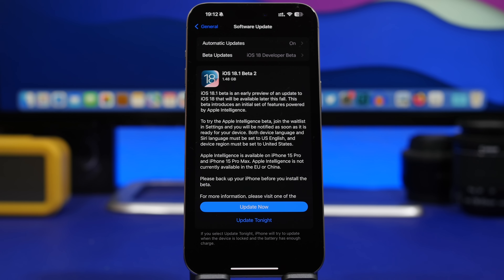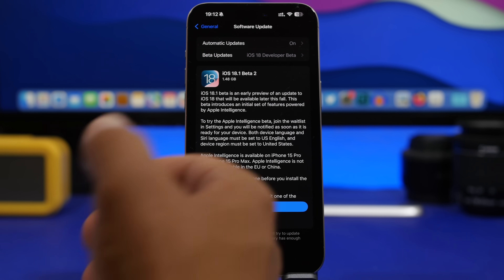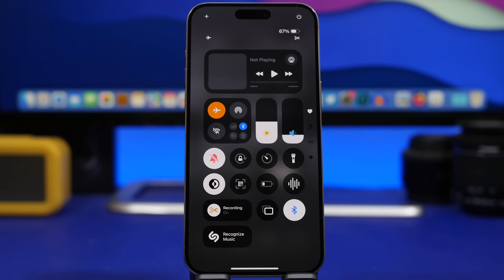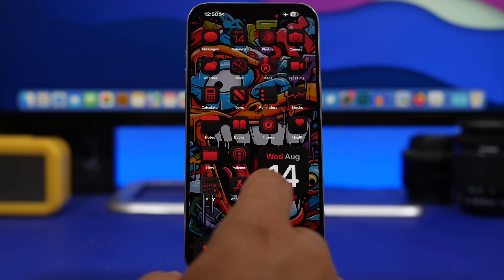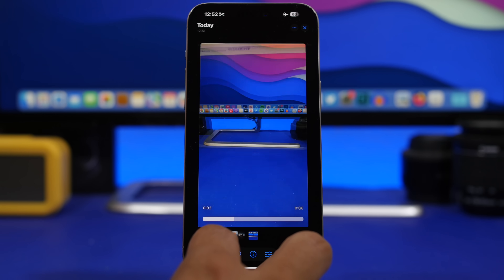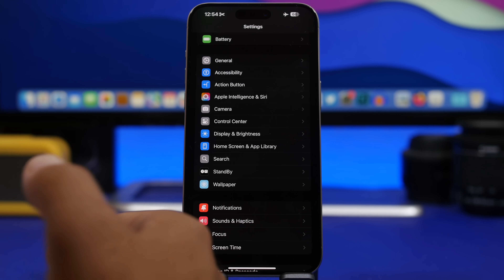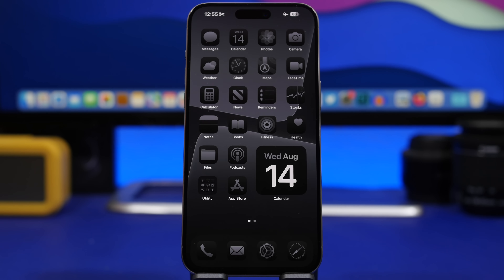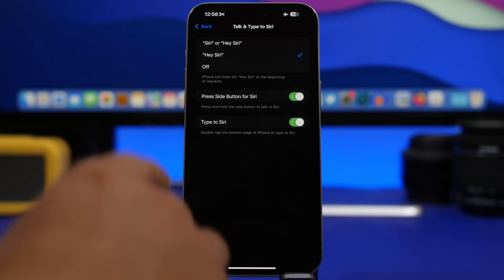iOS 18 New Updates - HUGE Home Screen Change !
iOS 18 beta 6 and iOS 18.1 beta 2 are amazing updates adding a lot of new features to iOS 18. With this latest update we also get an amazing new home screen feature.

New Features 0:00
Apple Intelligence 5:10
What's Next 7:23